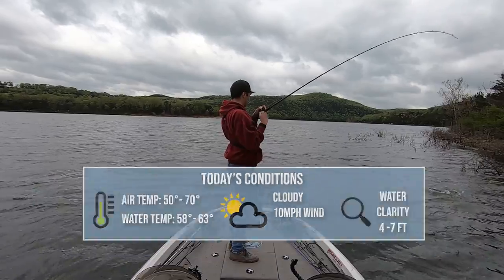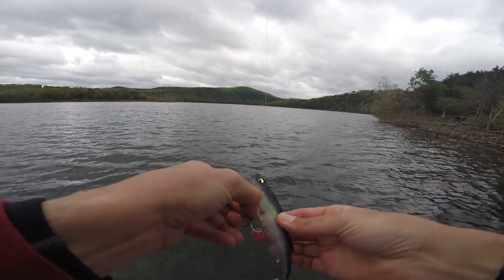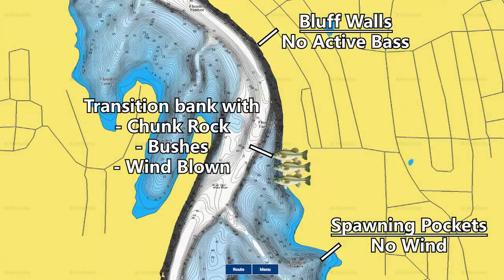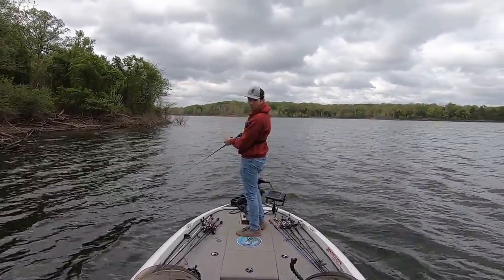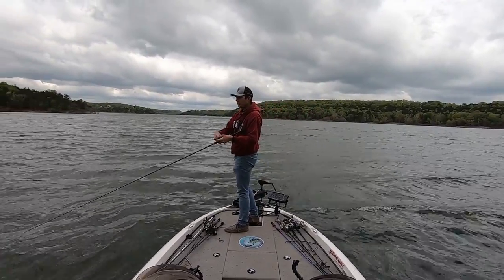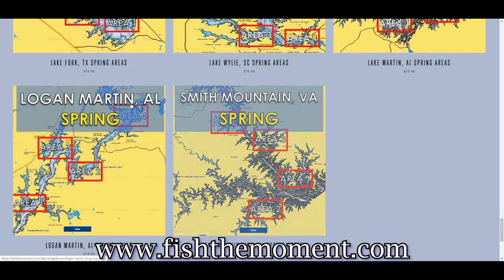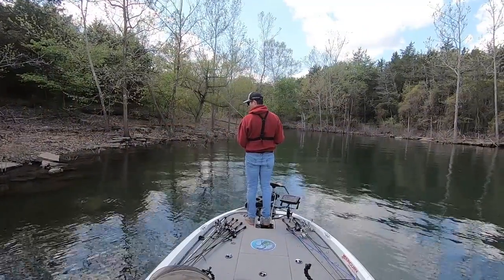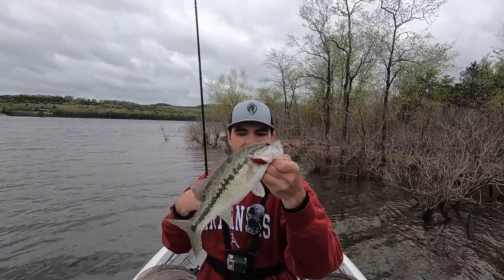What Pros Don't Tell You About Swimbait Bass Fishing | Megabass Magdraft for Spring Bass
In this video, I explain when to fish swimbaits for spring bass. I give tips and techniques on areas, baits, retrieves, equipment, conditions and more to help you put more bass in the boat during the spring on swimbaits, glide baits and more. Hope you enjoy!

-Jonny

Video Mentioned:

Offshore Bass Fishing Technique You've NEVER Tried Before! Fishing Swimbaits Uphill

Complete Guide to Topo Maps | Top 7 Structures for Bass Fishing

Equipment Mentioned in this Video:

Megabass Magdraft Swimbaits

Quantum Smoke S3 Casting Rod 7'2" Med Hvy

Maps:
Google Earth